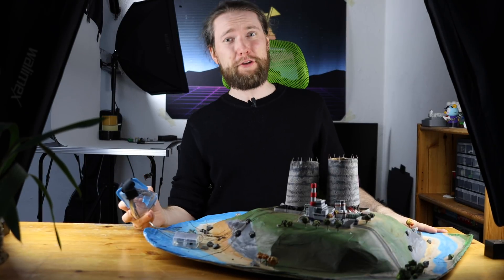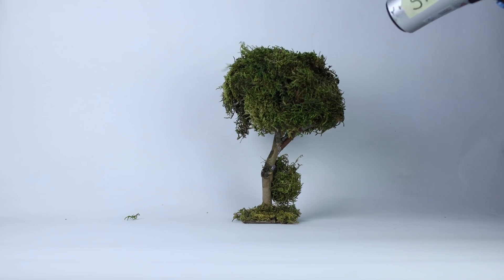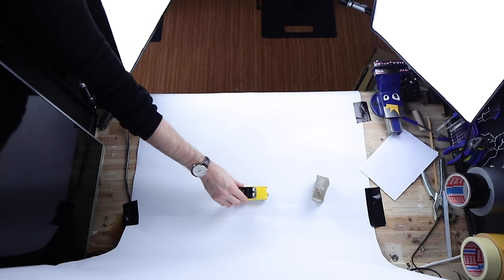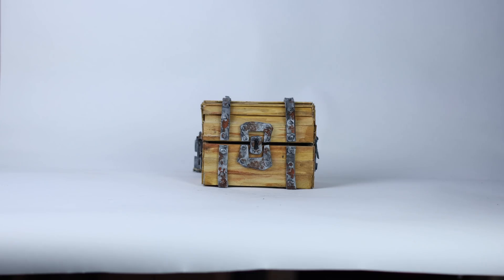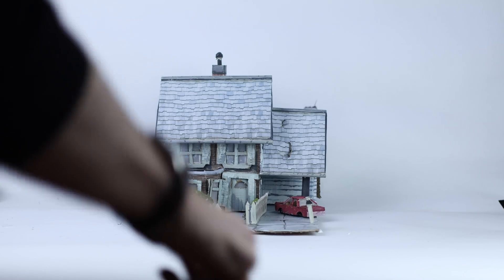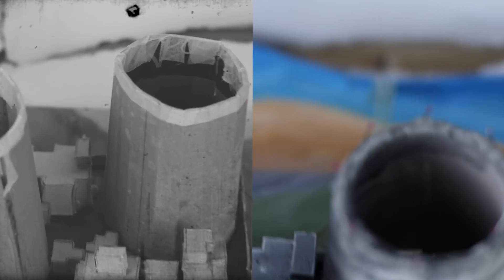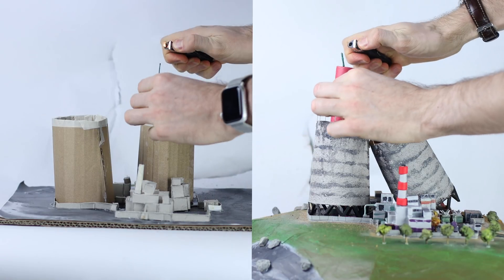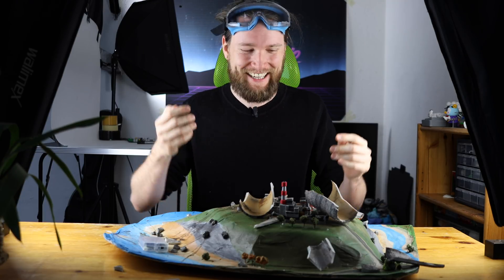FIXING the Fortnite PHYSICS ENGINE with firecracker & clay (Fortnite Battle Royale)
New Video: "I made the HIVE from Fortnite with Clay"
We will show Epic the cool things they could have done with the Chaos Physics Engine – but didn’t!

I am unhappy about Epic Games not using the full potential of the new chaos physics engine in fortnite (only for the fabric on skins). In today's video, we will fix this and make a comparison. New Engine vs. Old Engine.